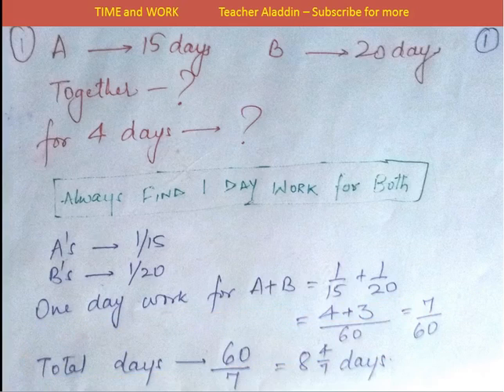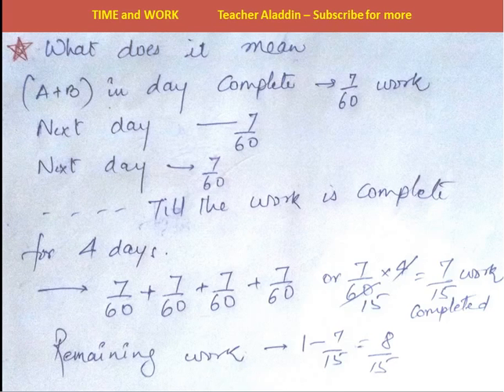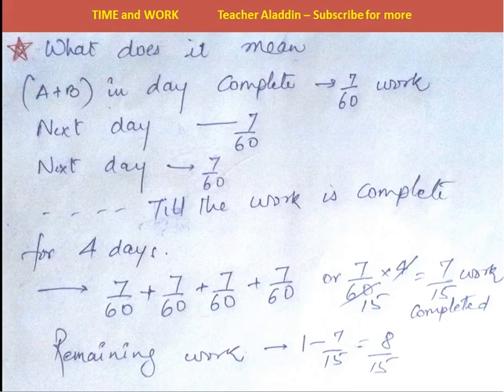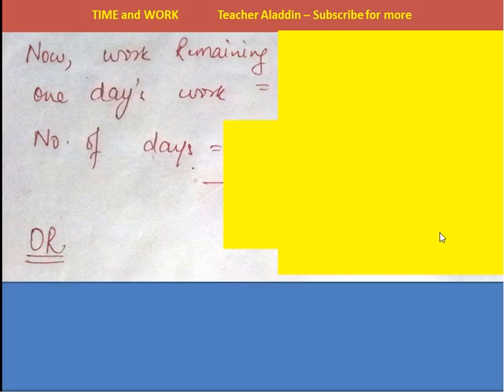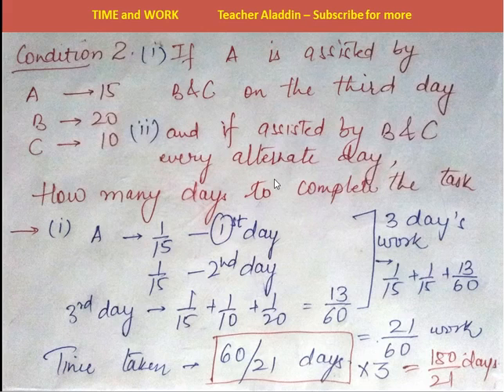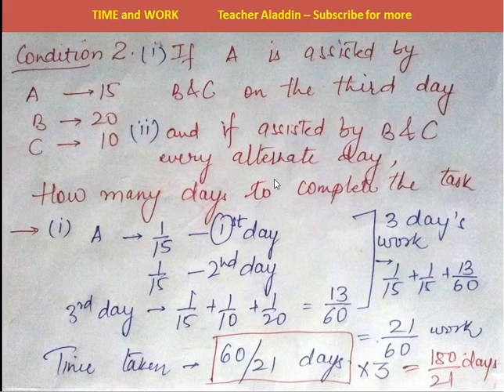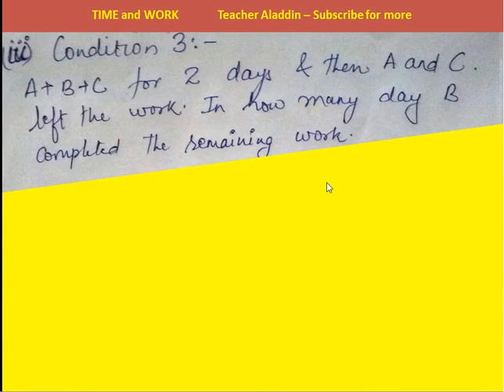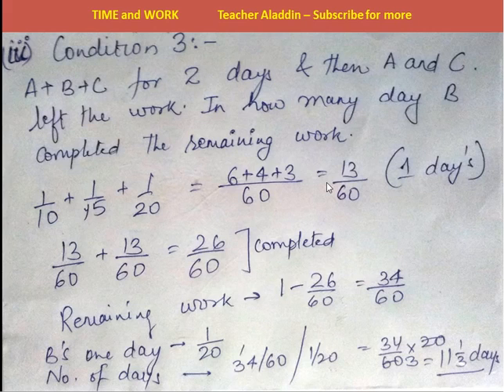time and work Aladdiin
Aptitude Time and Work